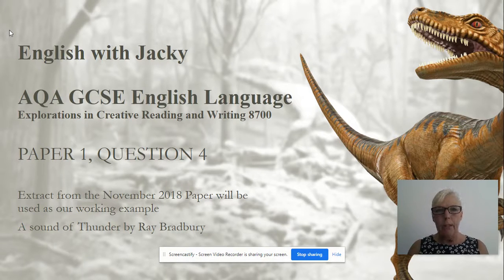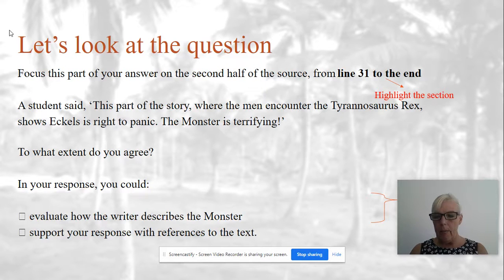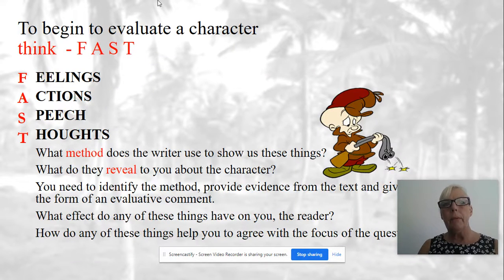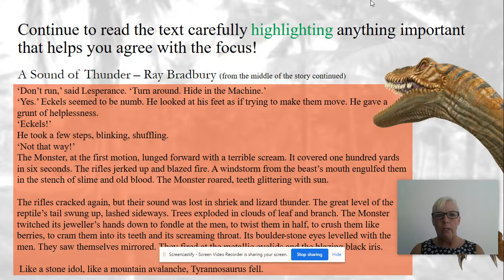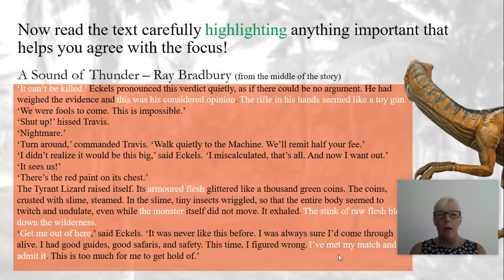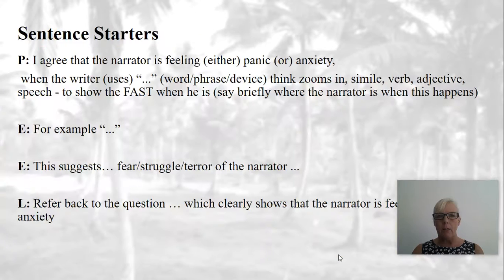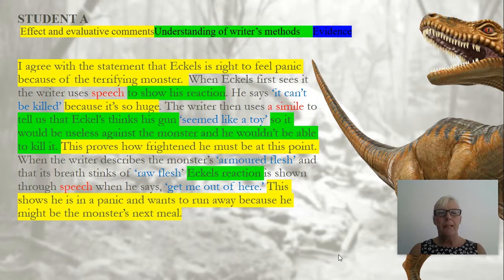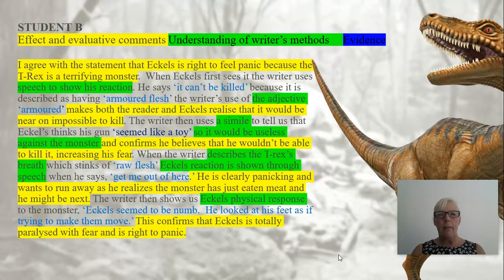AQA English GCSE Paper 1, Question 4 Tutorial | English with Jacky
AQA English Language GCSE 9-1 / Paper 1, Question 4 Tutorial

Hi there, I'm Jacky! I'm an experienced English teacher and examiner here to guide you through your preparation for your English GCSE.